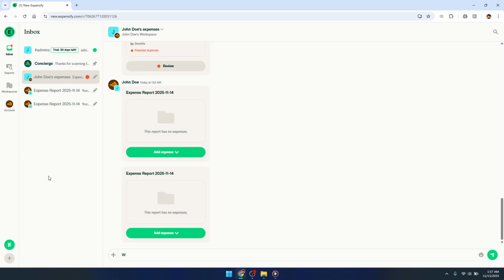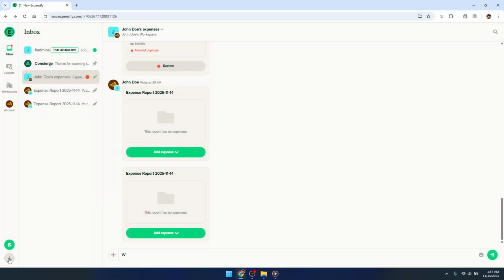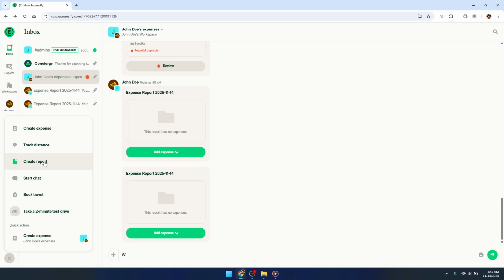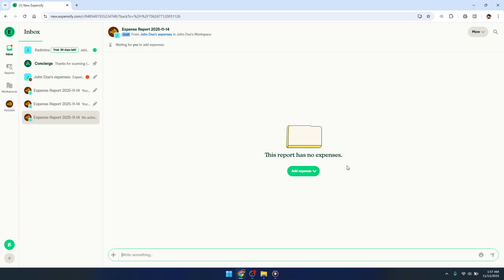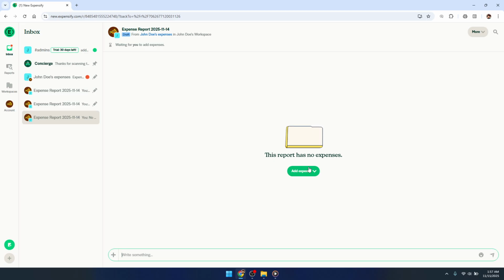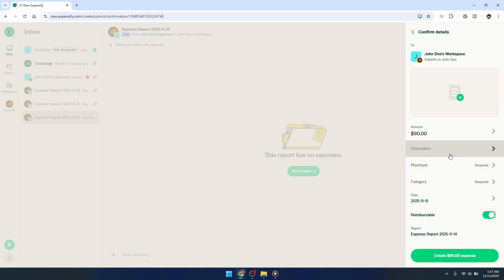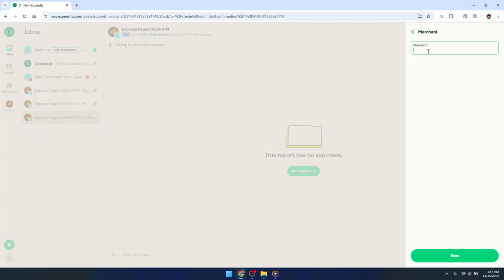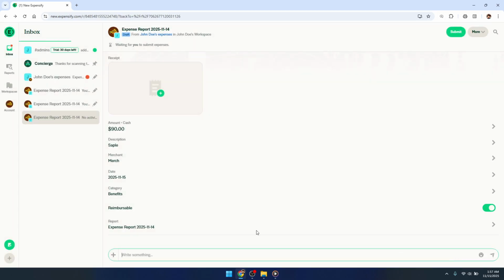How To Create Report On Expensify [2025 Guide]